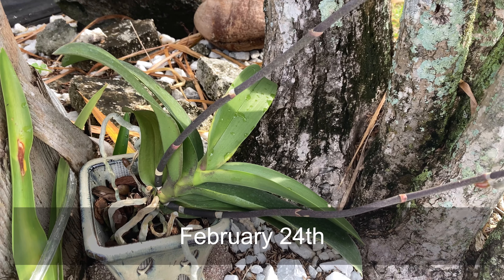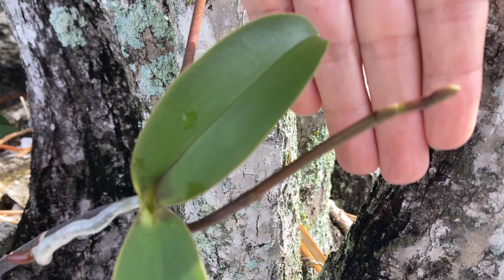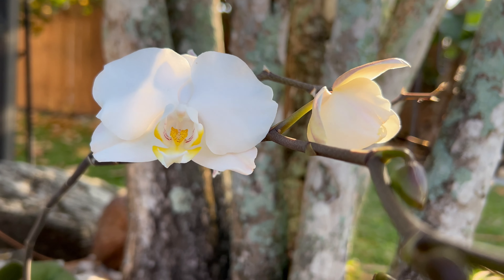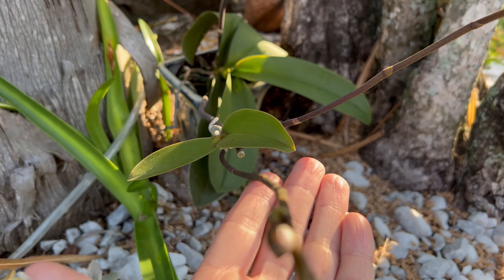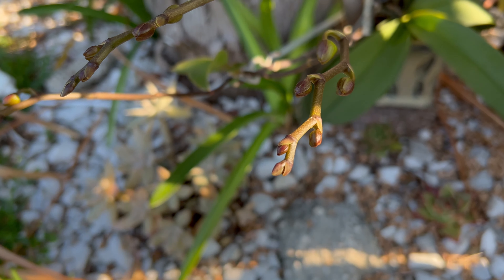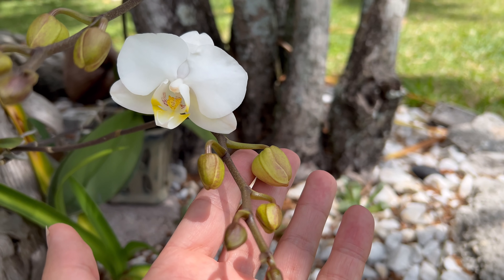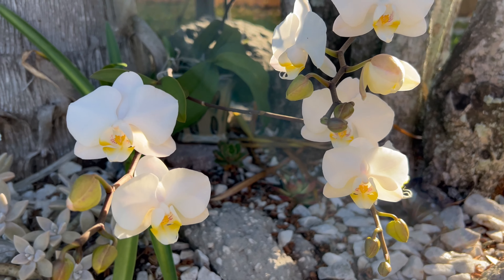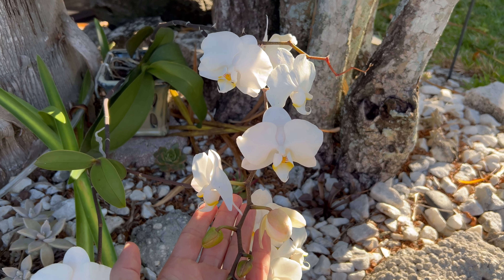Orchid keiki bloom while still on stem!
My Phalaenopsis orchid keiki bloomed while still attached to the mama plant! The keiki started growing in September, I noticed the bloom stem in February, and the first bloom opened in March. Here I show the bloom stem stages from February to April.